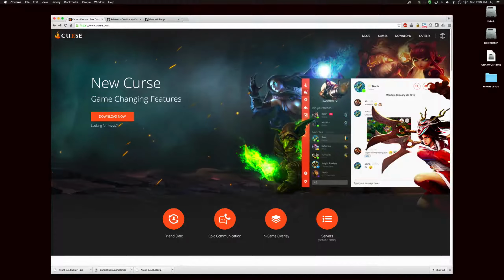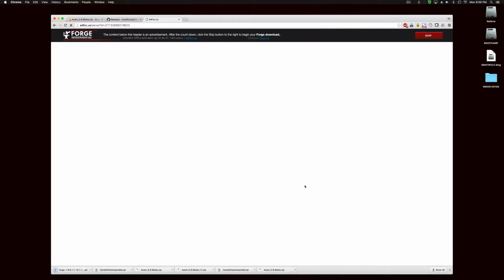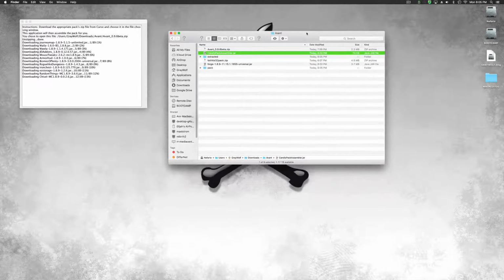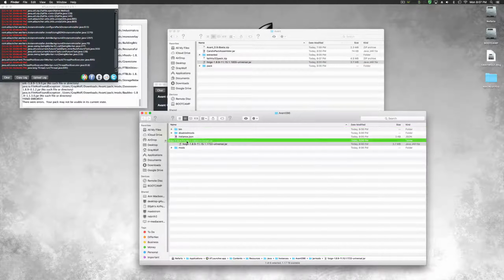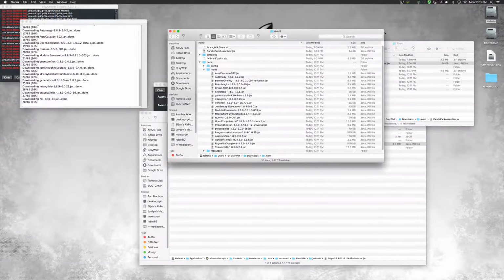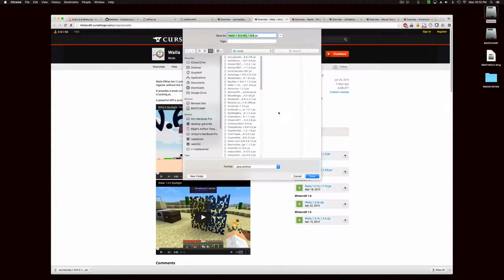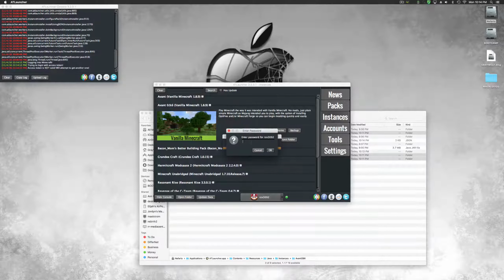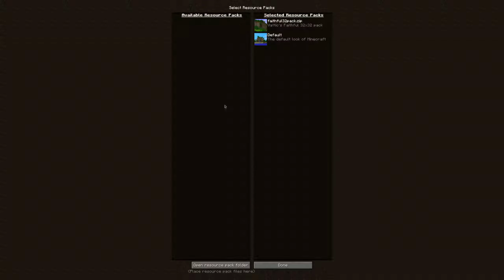How to install Avant Curse modpack on your Mac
How to install an Curse Modpack on an Apple computer using ATLauncher.